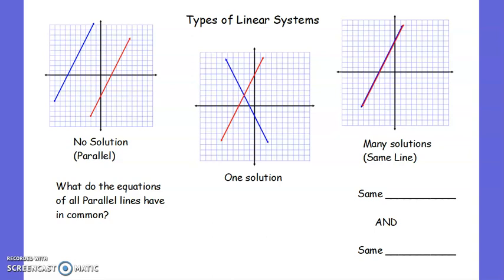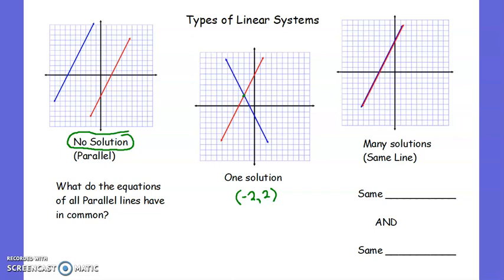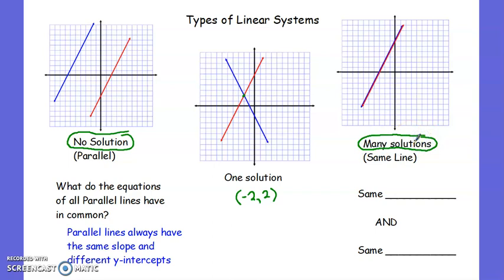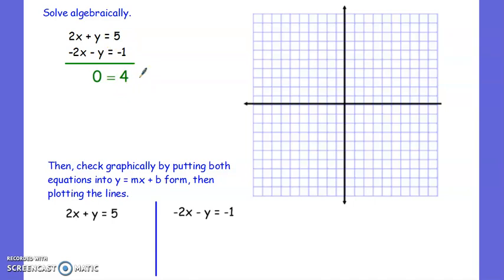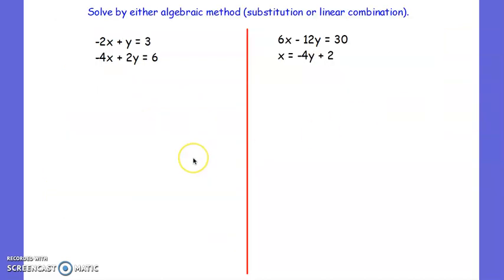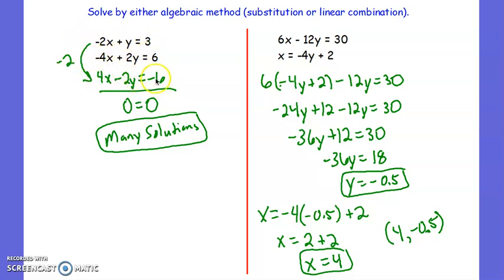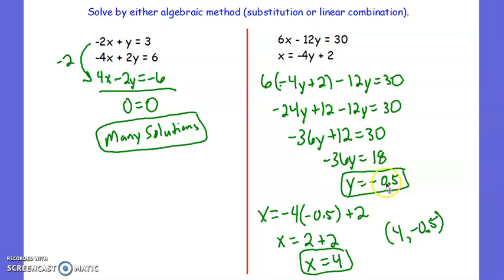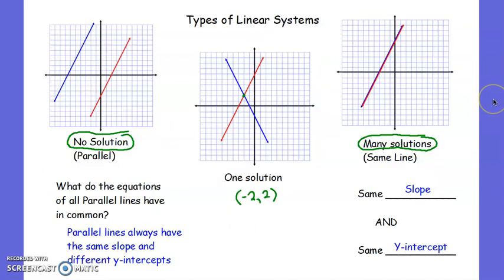Special Systems of Linear Equations